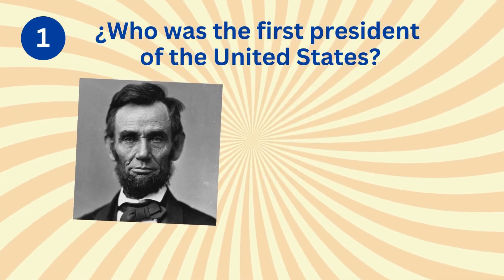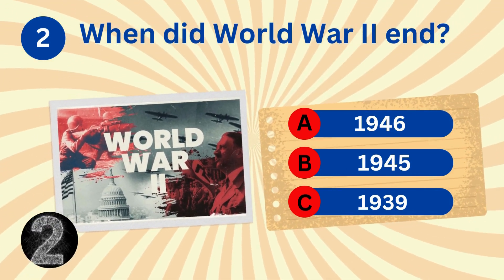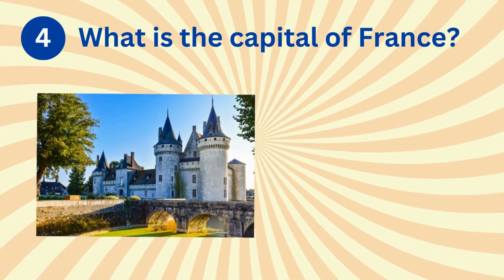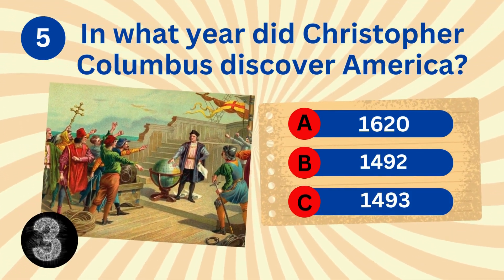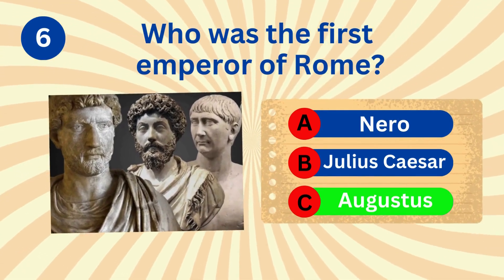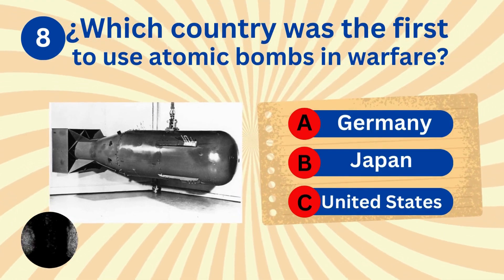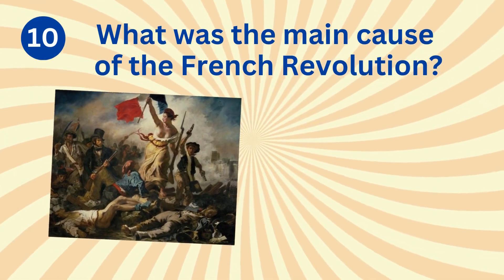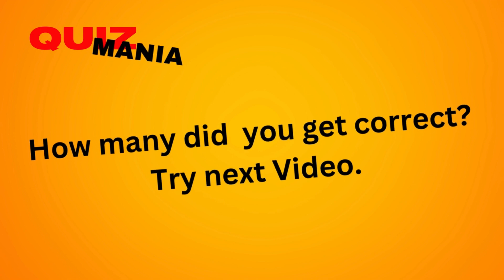How much do you know about general history?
How much do you know about history? if not, you will be available to know about World History as your are put to the test with this Quiz.
Lets do it!!